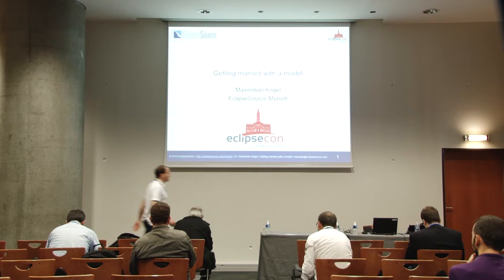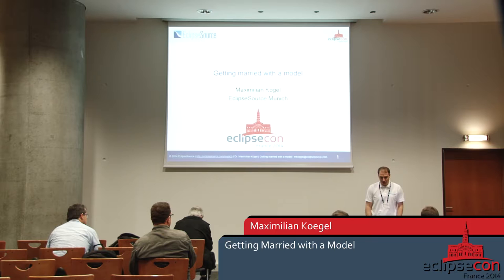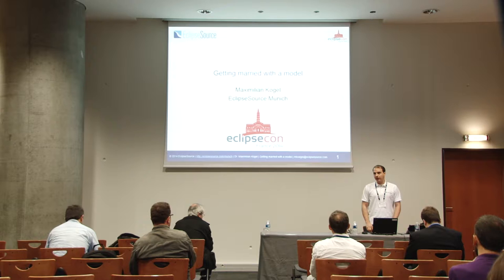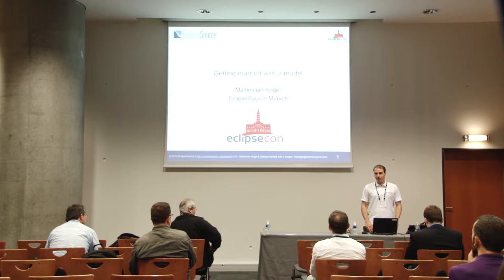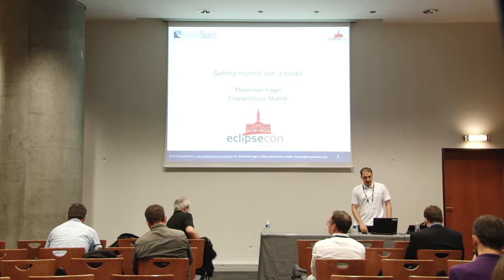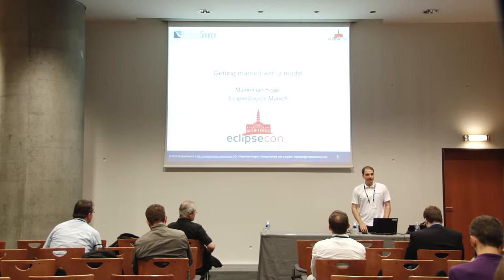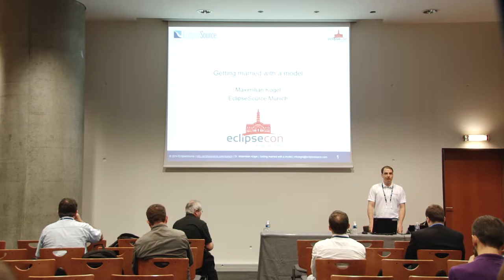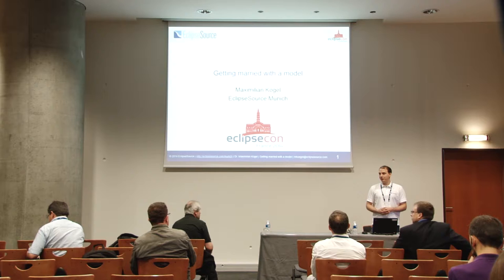Getting Married with a Model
If you do not use EMF or know what it is, please keep reading; this talk is targeted at you.
EMF (Eclipse Modeling Framework) is a framework used to generate entities (aka Java Beans) from a simple model. Over the years, EMF has become a runtime technology for all kinds of purposes and, since the release of Eclipse 4, is even part of the core platform.
However, the world of Eclipse developers is still split in two groups. One group uses EMF and loves it, and the other group has never used it before.
This talk is meant for the second group, so if you have no idea what EMF is or if you don’t know why you should use it, this is the place to be for you. We want to demonstrate to you the benefits of using EMF for your next application.
Because slides are not to be trusted, we will show a consistent live demonstration building a new application based on EMF from scratch. To spice it up a little, the example model we create covers a crucial, complex, fluctuating, touchy and controversial topic from real life: the seating arrangement at a wedding.
During the session, we will demonstrate a number of benefits of using EMF Core such as the reflective API, generated UI support and validation. Additionally, we will demonstrate EMF-based frameworks, which provide a wide feature set including Graphiti, EMF Client Platform, EMF Forms and CDO.